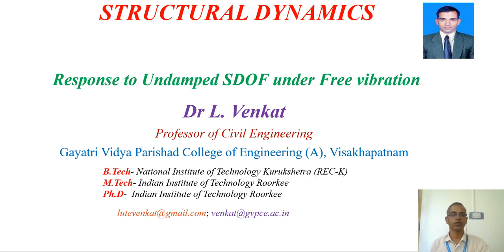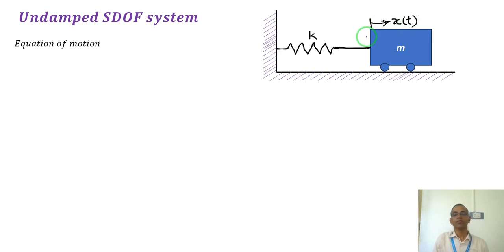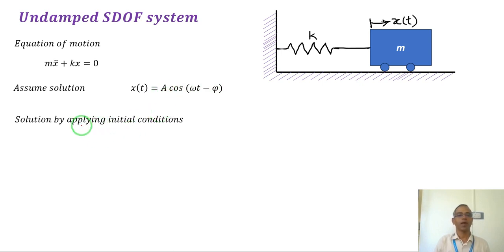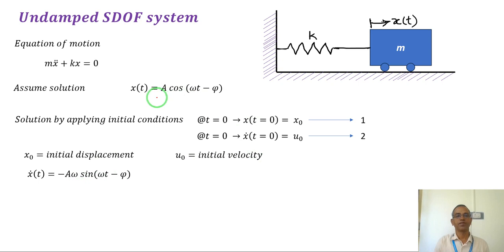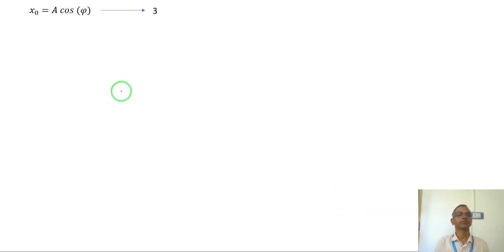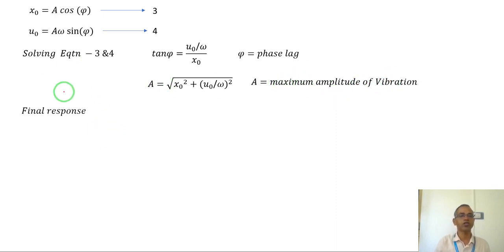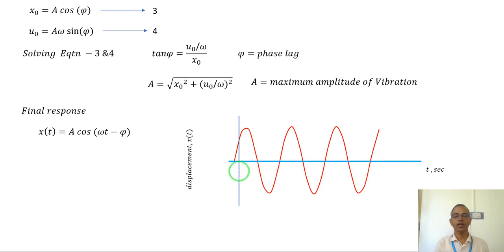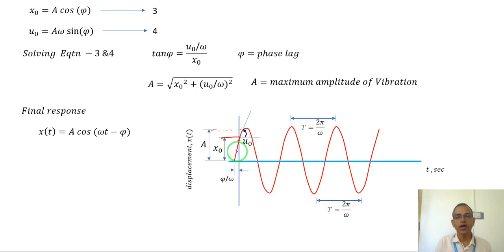Response to Undamped SDOF free vibration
Free vibration response for undamped system for SDOF